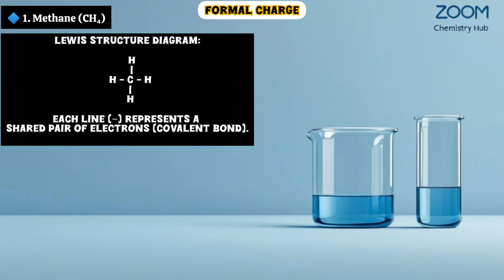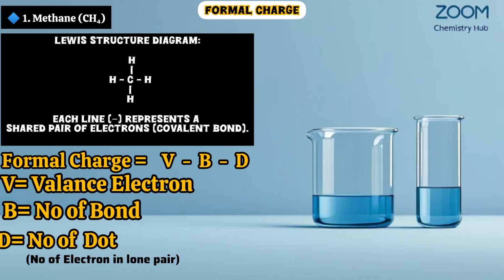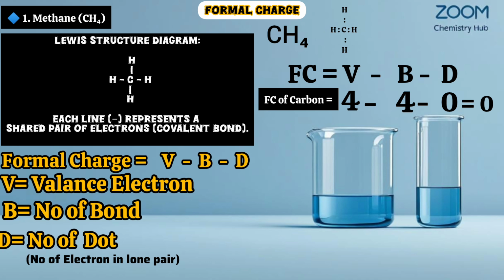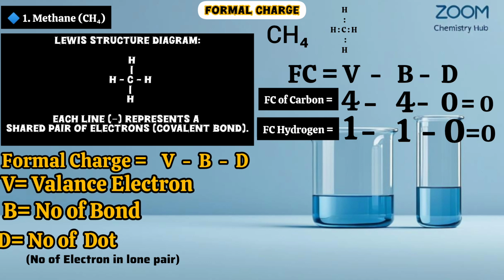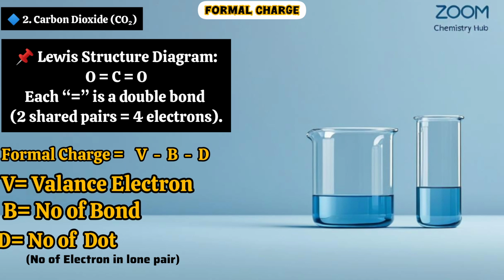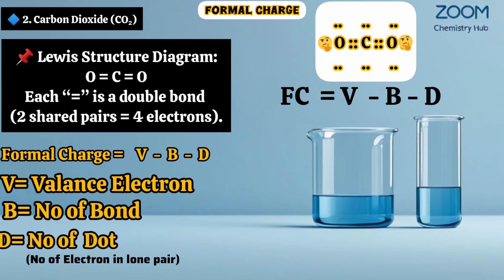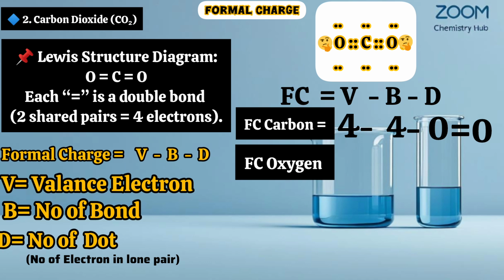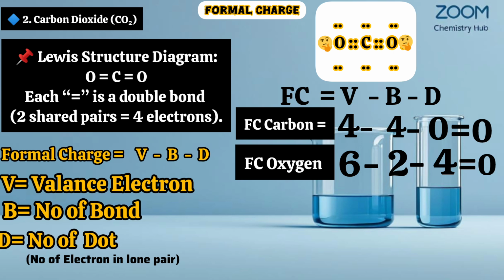Taiwan|How to Calculate Formal Charge | Formal Charges: Calculating Formal Charge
How to Calculate Formal Charge | Formal Charges: Calculating Formal Charge

🎯 Learn how to Calculate Formal Charge in Chemistry with an easy trick!
In this video, we explain how to calculate the formal charge of atoms in molecules like CO₂, O₃, and more. Master this concept for NEET, JEE, Class 11–12, and Chemistry Olympiads with clear steps, examples, and formulas.

👉 What you’ll learn in this video:

What is Formal Charge?

Formula for Formal Charge

How to Apply Formal Charge Formula

Formal Charge Examples: CO₂, NH₄⁺, O₃, SO₂

Importance of Formal Charge in Resonance Structures

NEET & JEE Shortcut to Solve Formal Charge MCQs

FC = V - B - D
Formal Charge = (Valence electrons) – (Non-bonding electrons) – ½(Bonding electrons)

📌 Why Formal Charge is Important:
It helps in determining the most stable Lewis structure and resonance contributors.

Your Searches !
formal charges, calculating formal charges, calculate formal charge, formal charge equation, formal charge examples, calculating formal, charge, so2 formal charge,
Chemistry short tricks NEET JEE.

💡 Don't forget to take notes and pause the video for practice questions!

NEET Chemistry Tips
JEE Main/Advanced Concepts
Olympiad-Level Chemistry
Class 11 & 12 Complete Chapter Explanations
👇 Watch till the end to test your understanding with MCQs!

📥 Download the PDF Notes + Practice MCQs + Answer Key (link in pinned comment)

🧪 Related Videos You Might Like:

How to Draw Lewis Structures in 5 Easy Steps